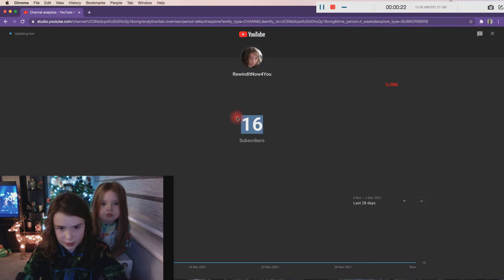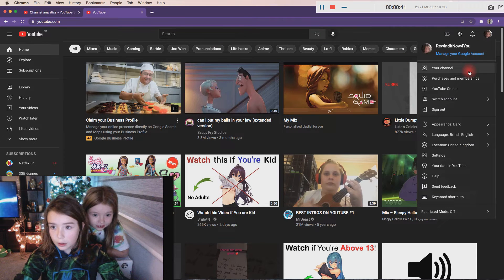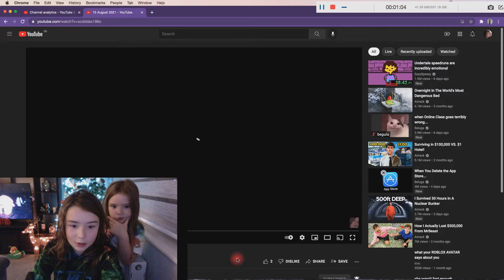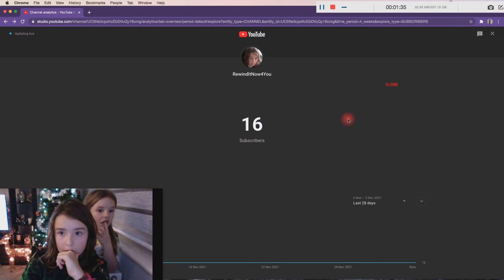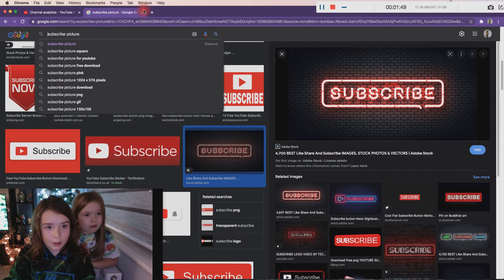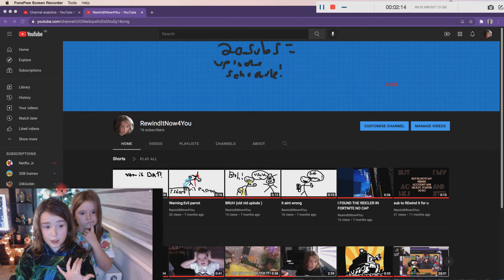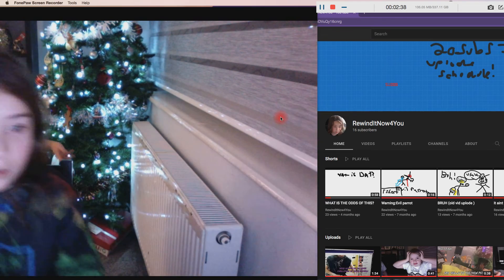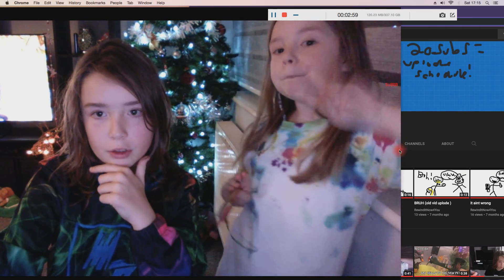Get us to 20 subscribers